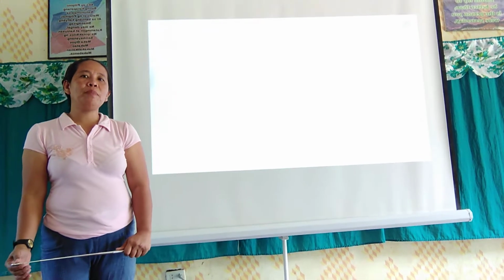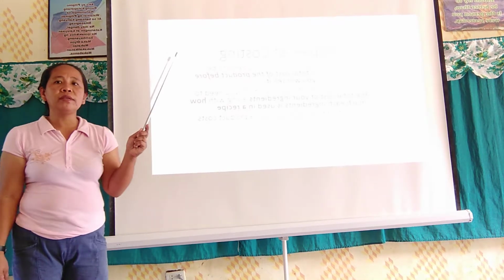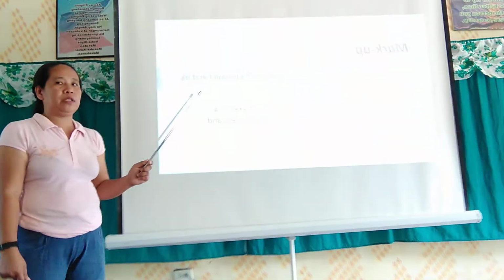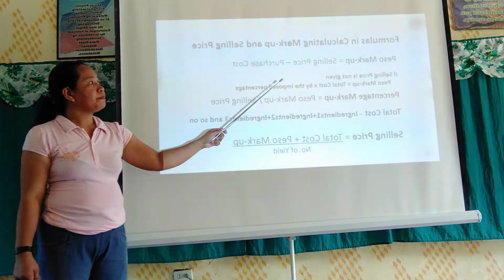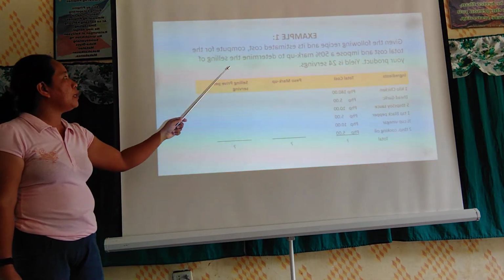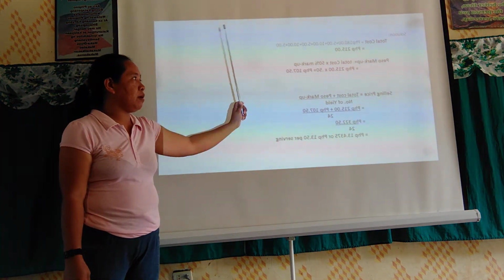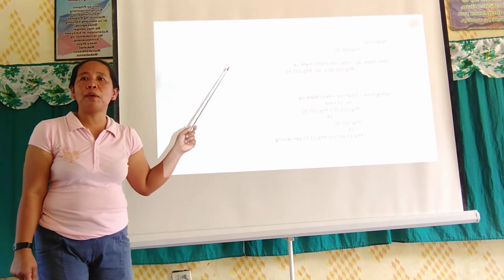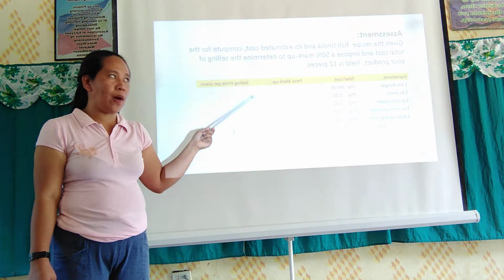Cost of Production TLE 7 Cookery